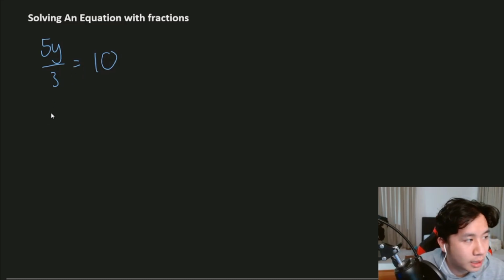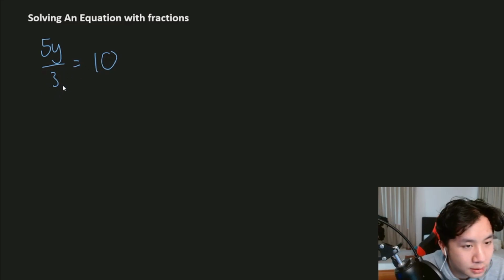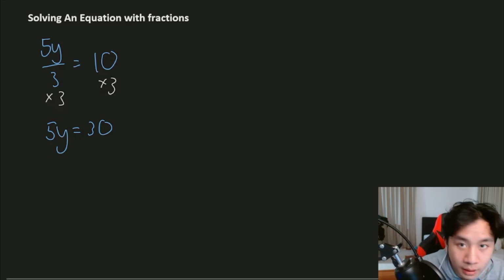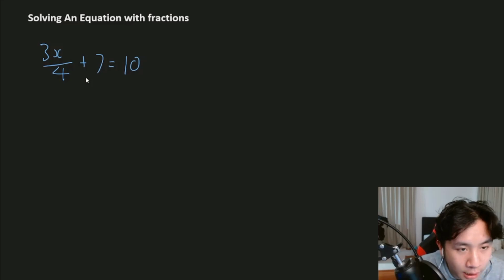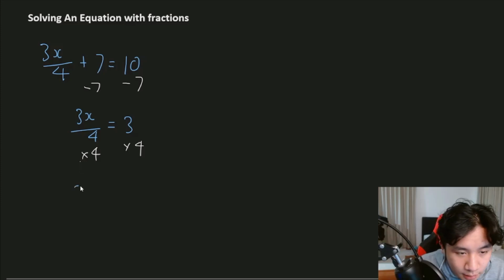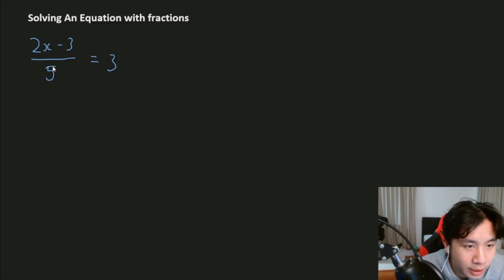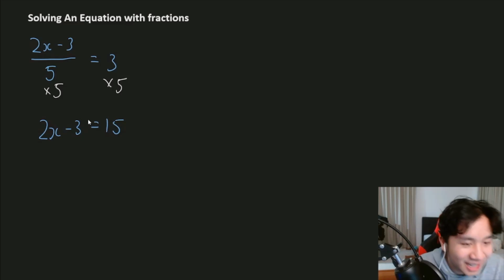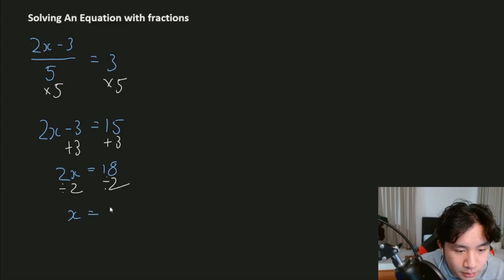Solving an equation with fractions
Solving an Equation wiith fractions tutorial for Year 7-10.

0:00 - Basics
1:12 - Intermediate Question Example 1
2:13 - Intermediate Question Example 2